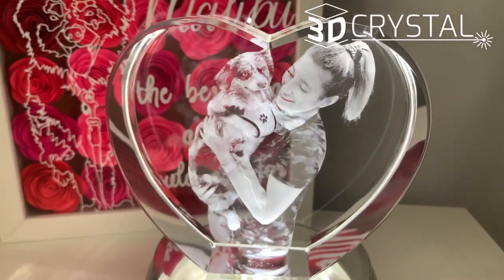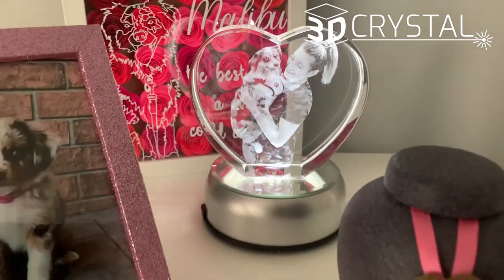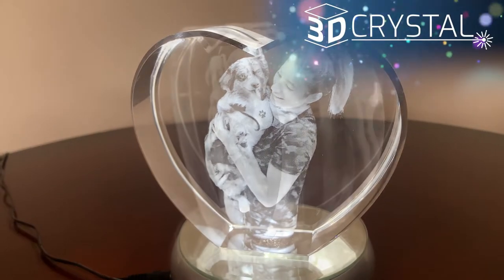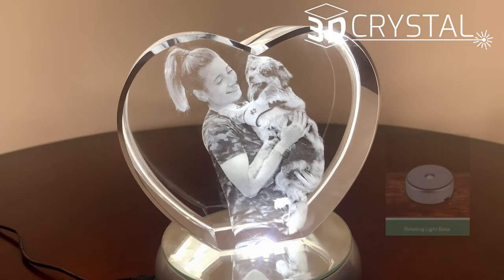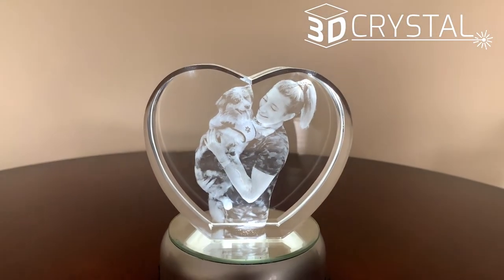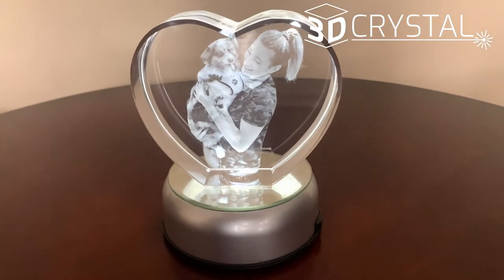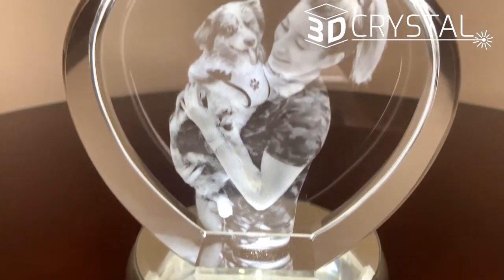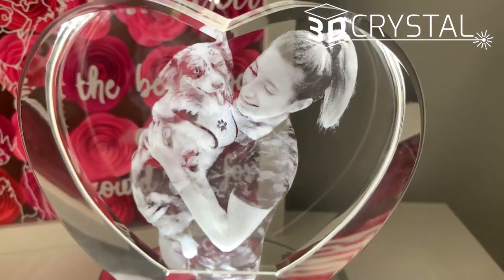Pet Memorial Gifts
Celebrate the life of your beloved pet with a beautiful 3D Crystal. Or You can help friends and family remember their fury loved ones with personalized Pet Memorial Gifts that will shine brightly in their homes for years to come. Customize your 3D Crystal with your favorite photo, the pet’s name and even a few heartfelt words of comfort. Show love and compassion with a custom pet memorial gift that will be treasured forever.

Follow: @riyazdatoo_official.

[title="The image was very clear and really brought the image to life" rating="5"]